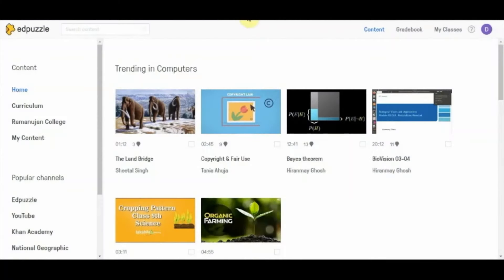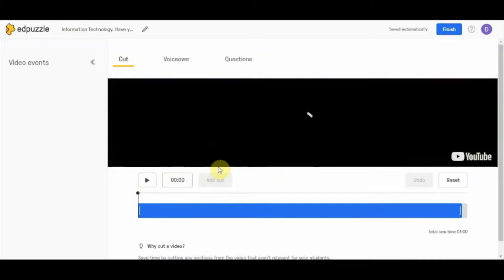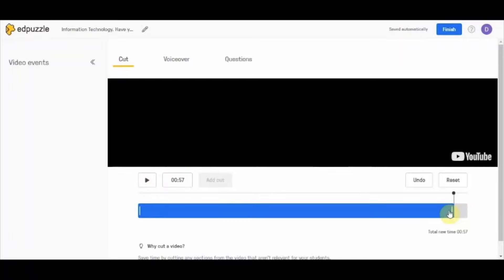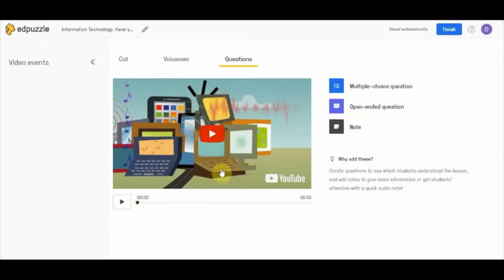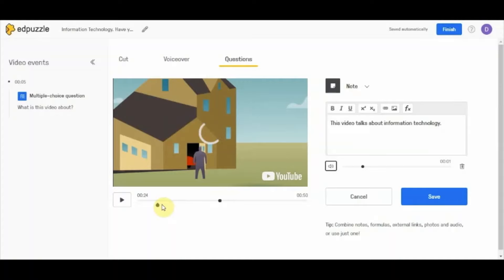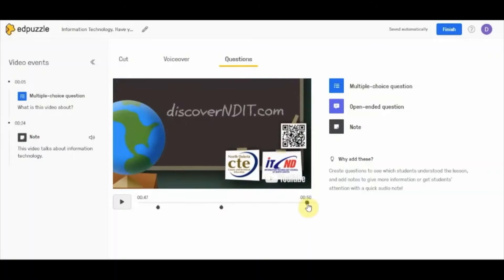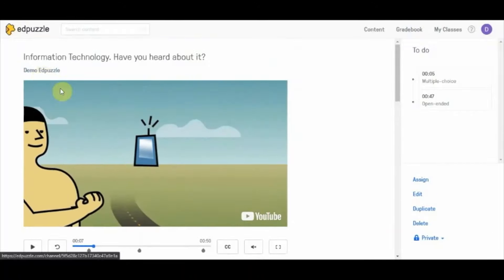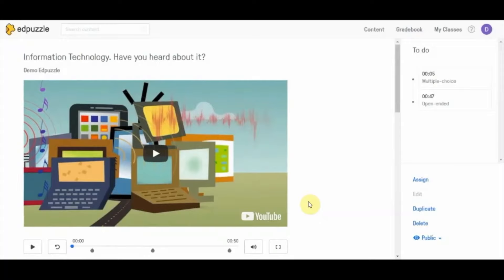Creating Interactive Lessons Using Edpuzzle 2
Dr. Sheetal Singh